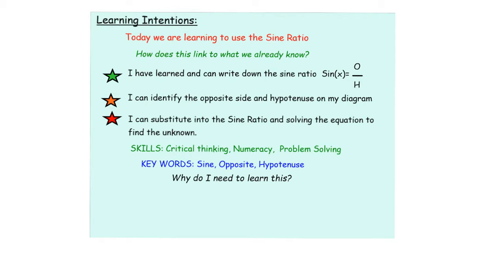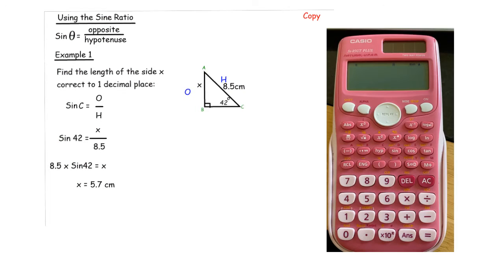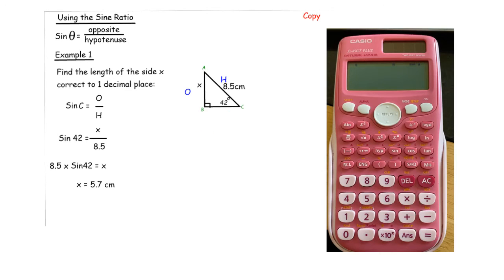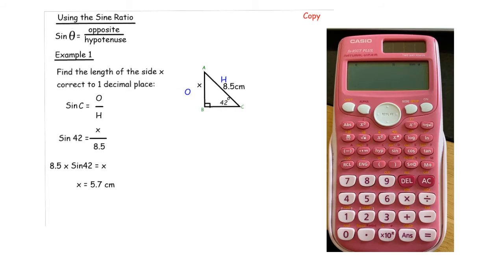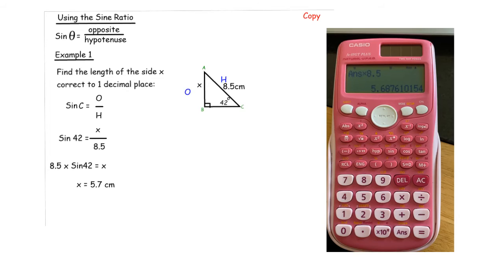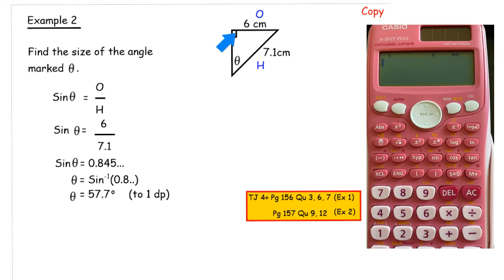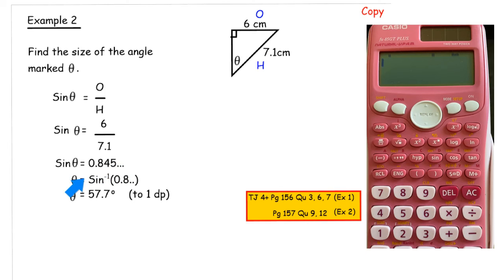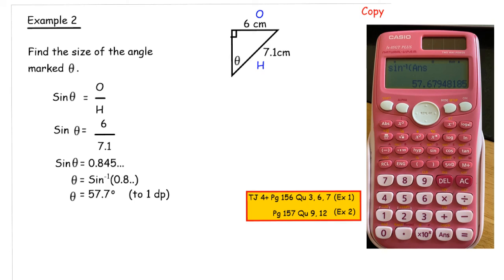Trig 3- Sine Ratio